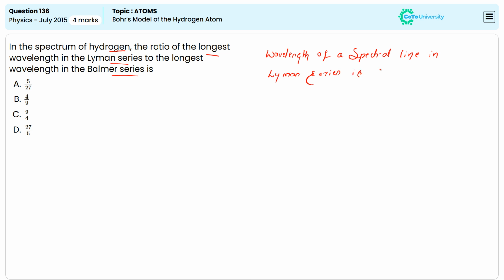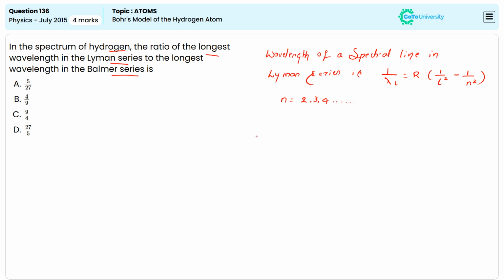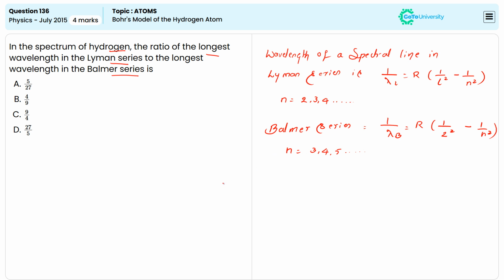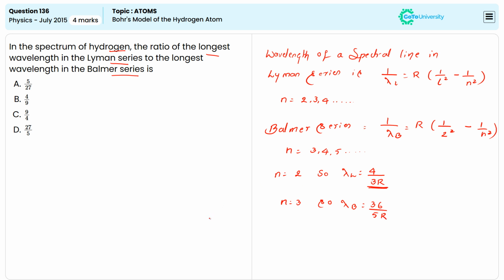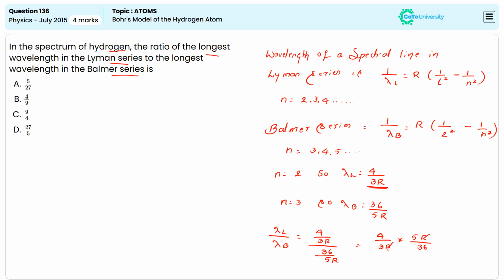NEET Physics Q136: Bohr’s Hydrogen Atom Model Derivation July 2015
Topic Name: [ATOMS] | [Bohr's Model of the Hydrogen Atom] | [Practice Test]